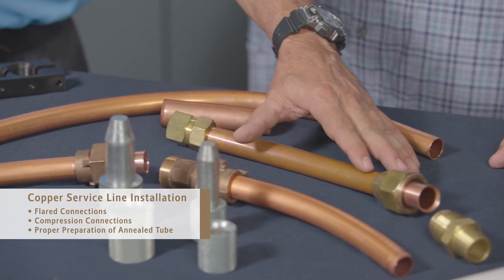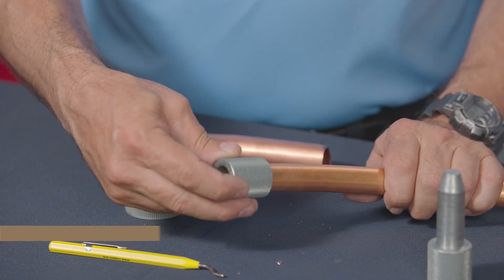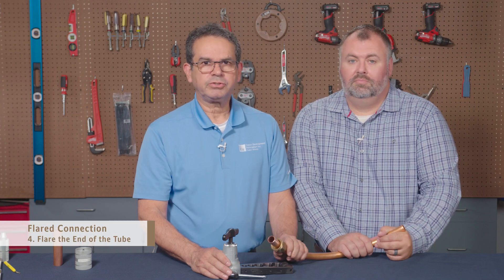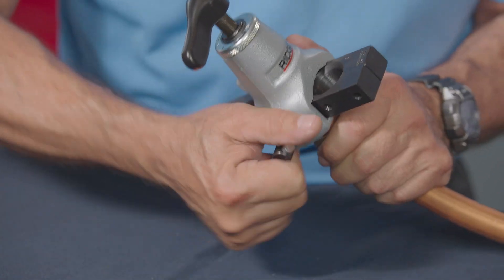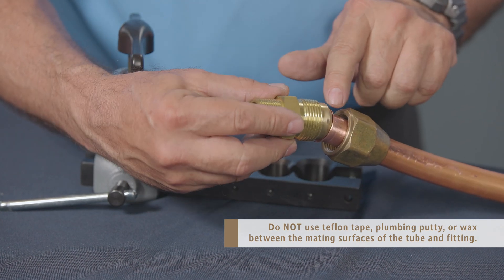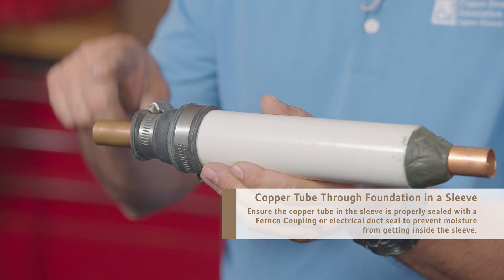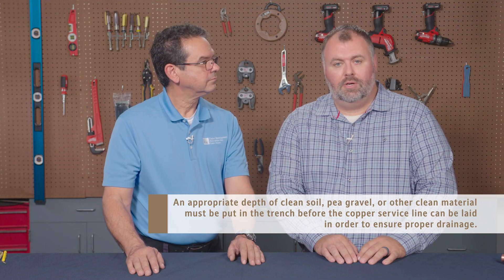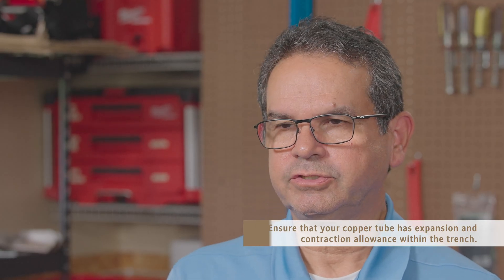Installing Copper Water Service Lines - Instructions and Best Practices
Looking to install copper service lines? This step-by-step guide walks you through the entire process. Copper is the preferred material for durability, safety, and long-term performance in water service lines. In this video, we cover:

✅ Flaring and joining best practices
✅ Tips for a long-lasting installation

Whether you're a seasoned professional or a new plumbing apprentice, this video will help you get the job done right.